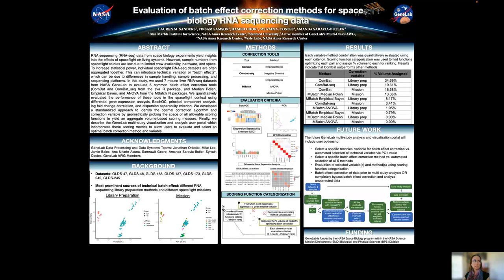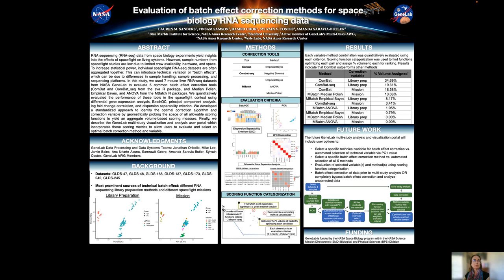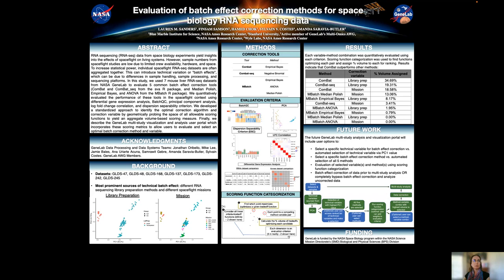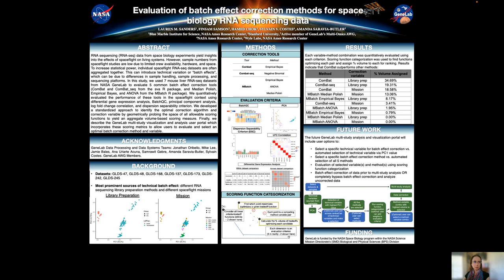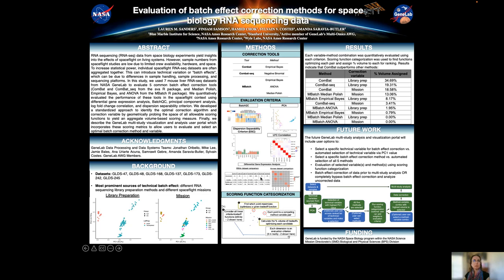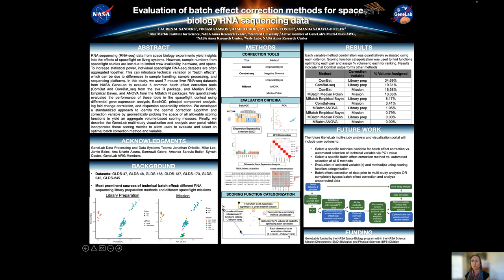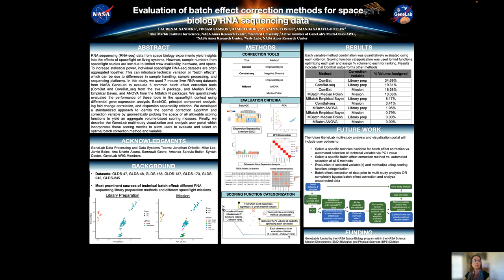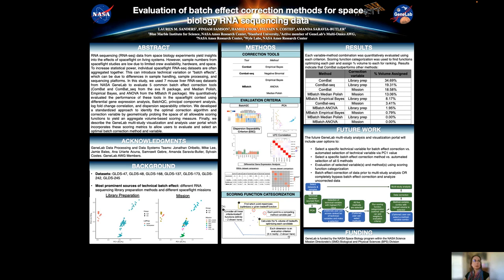BOSC2022 Poster Evaluation of batch effect correction methods for space biology RNA sequencing data